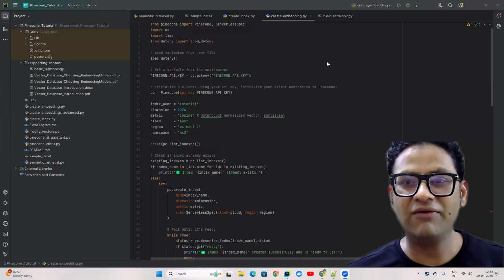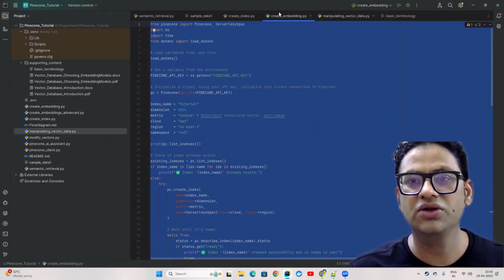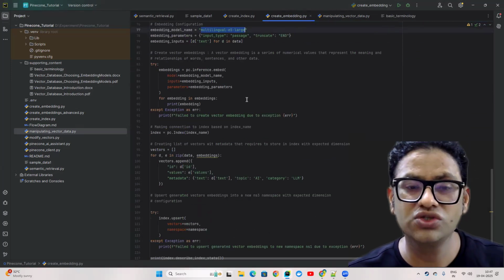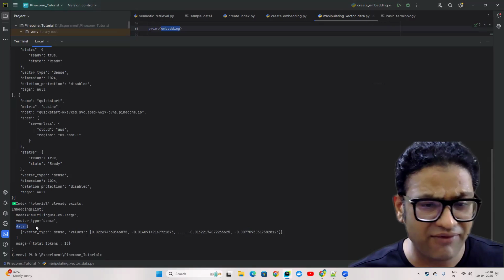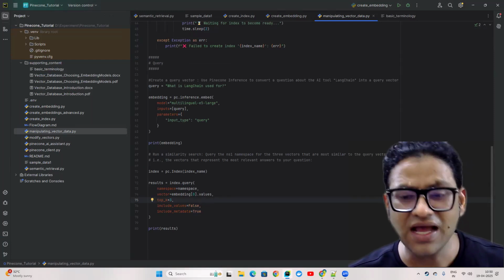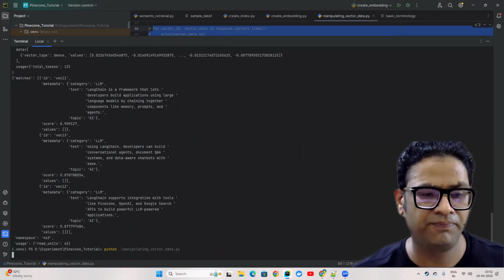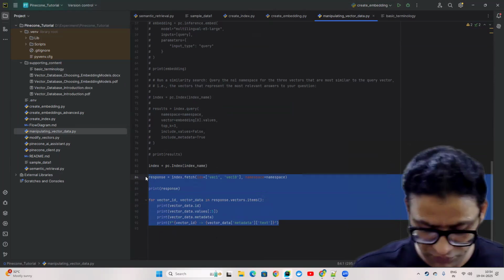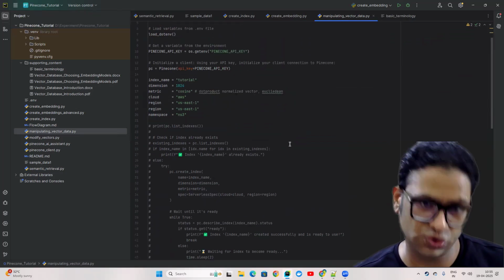Vector Database | Pinecone Tutorial Part4 - Semantic Search, Scoring, Fetch, Delete & Update Vectors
Vector Database|Pinecone Tutorial Part4 - Similarity/Semantic Search, Scoring, Fetch, Delete & Update Vectors

🔍 Perform Similarity/Semantic search - Query helps us do semantic search,
💡 How scoring is used to return result with metric function like cosine
📦 Fetch specific vectors by ID,
❌ Delete vectors from your index,
🔁 Modify existing vectors by re-upserting — fetch, modify, and upsert.
✅ Upsert embedding vectors - Upsert adds or replaces vectors,